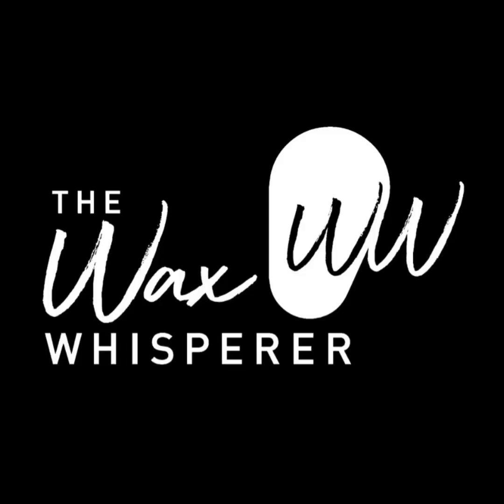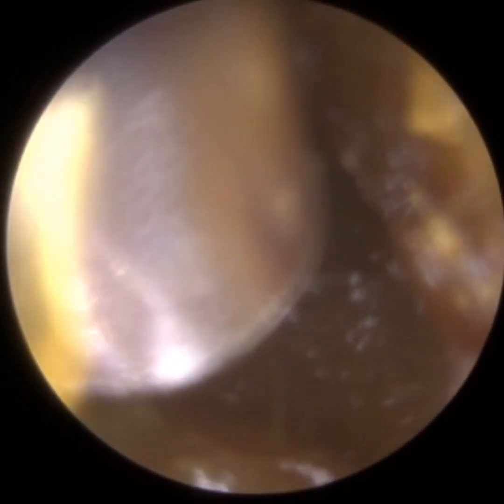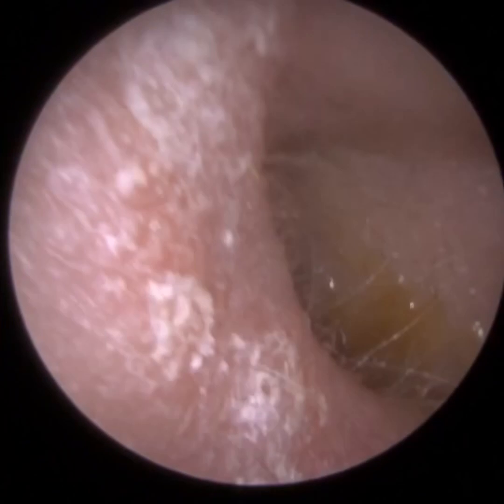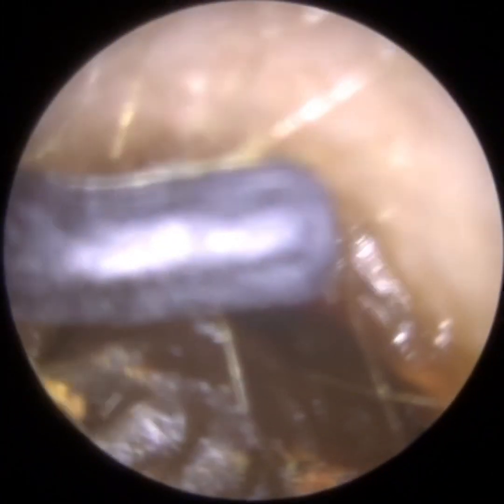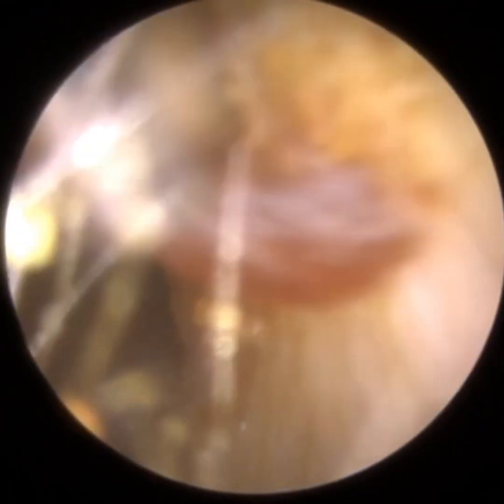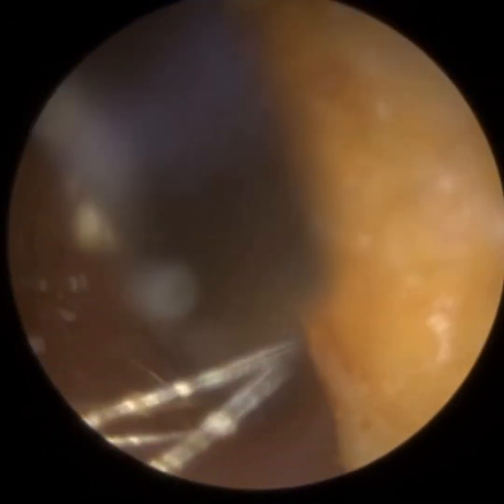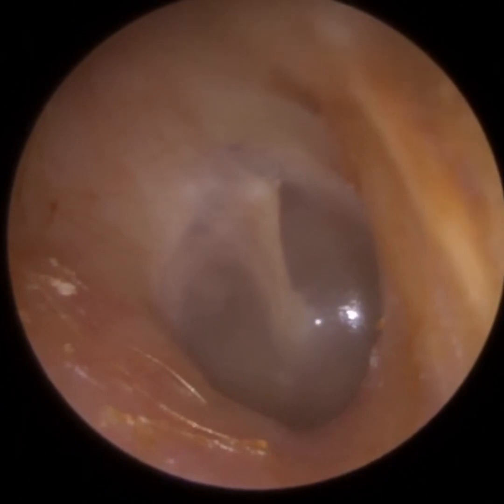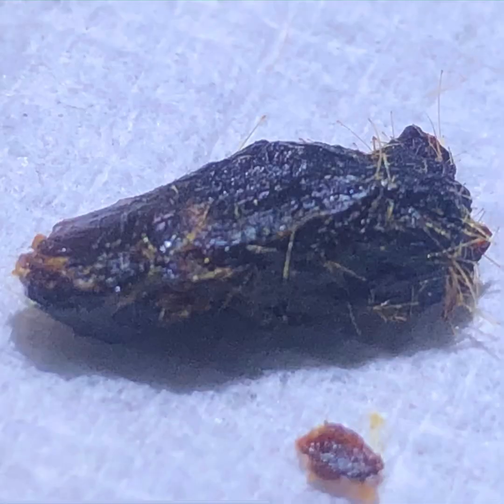868 - Torpedo St Bart’s Ear Hook Ear Wax Removal